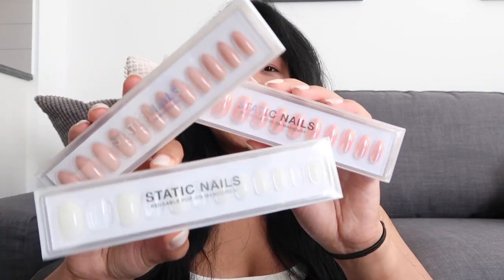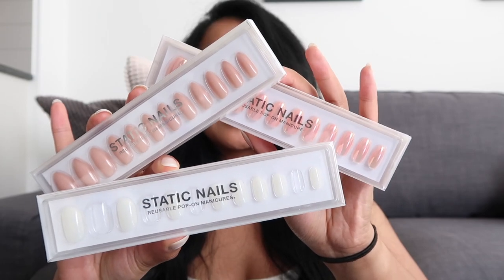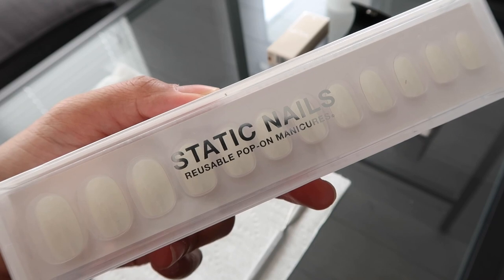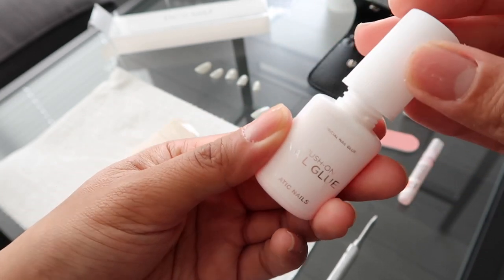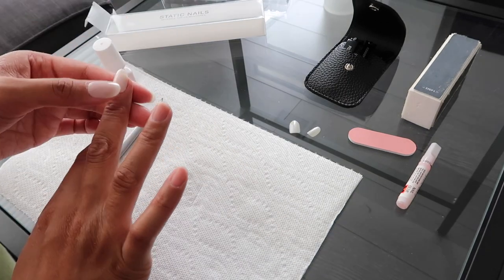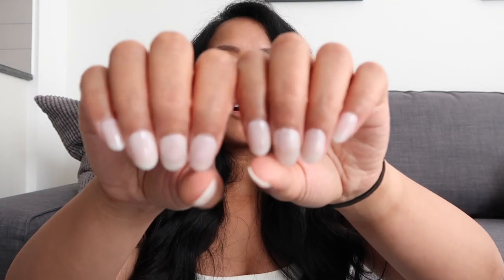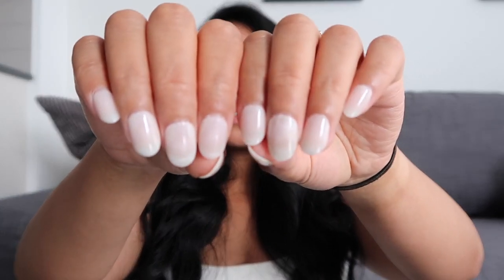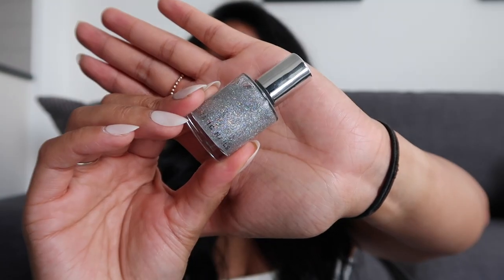AT HOME MANICURE FT. STATIC NAILS: THE BEST PRESS ON NAILS?! || coconut round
Soooo... I tried something new?! And impressioned!! My manicure game is going to be strong this summer thanks for Static Nails!